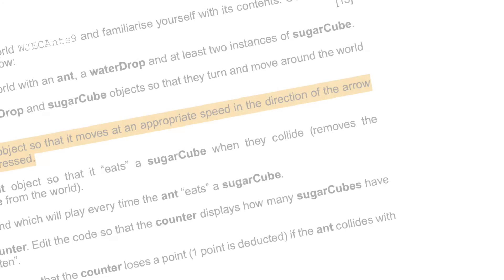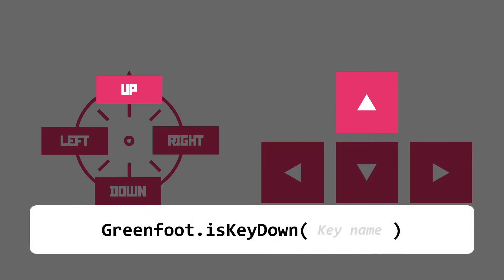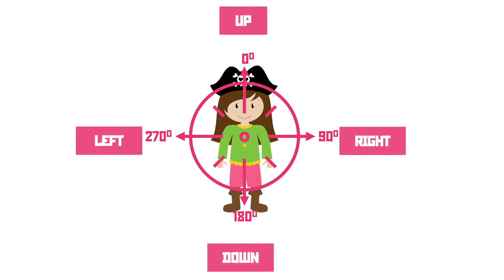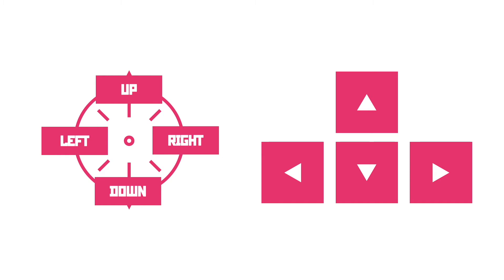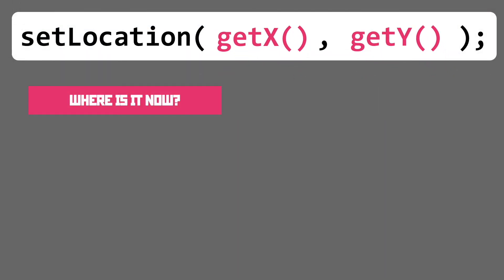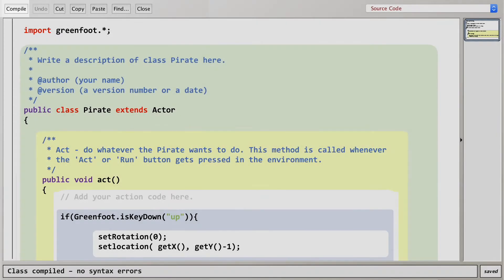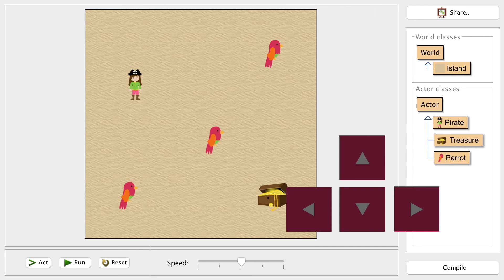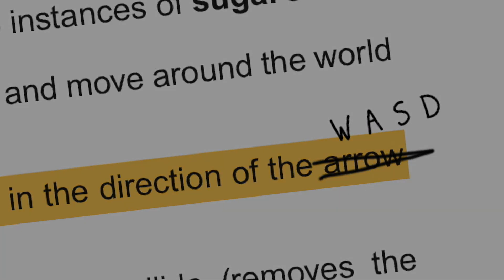Greenfoot 05: User Controlled Movement (WJEC Computer Science)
This video demonstrates how to add movement based on button presses to actors in Greenfoot 2.4.2, which involves writing some code that is *extremely* similar to what we used to randomly move actors around in the last video. Part of the specification for WJEC Computer Science (from 2017).